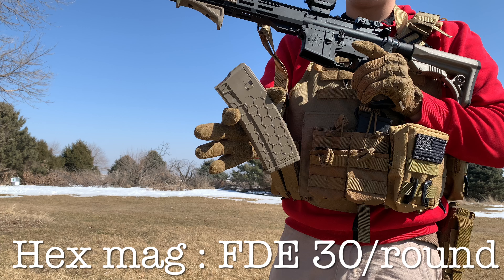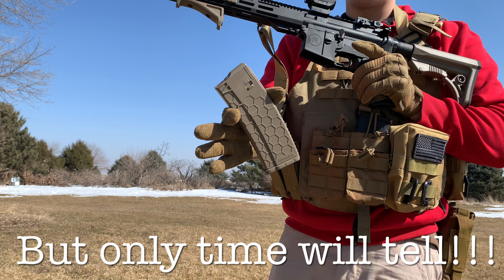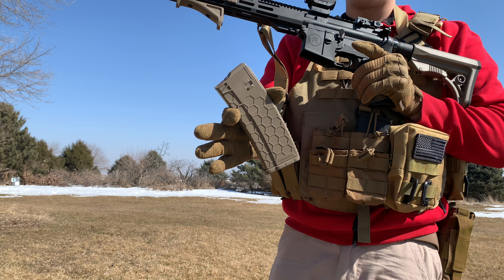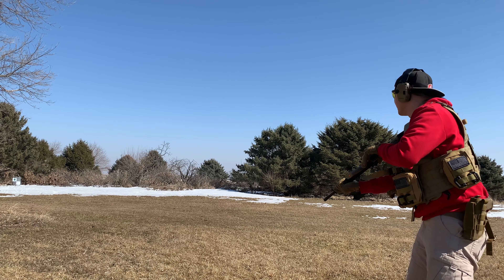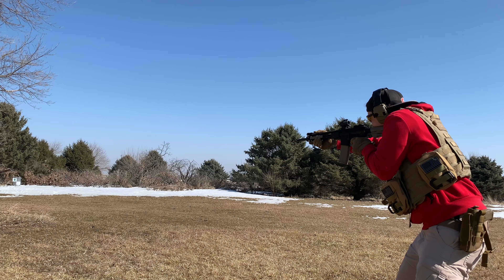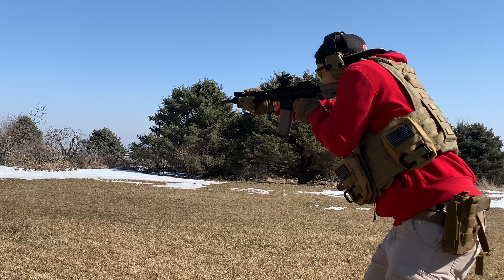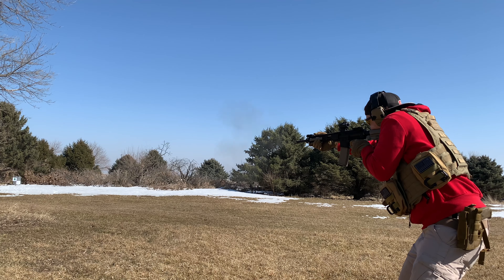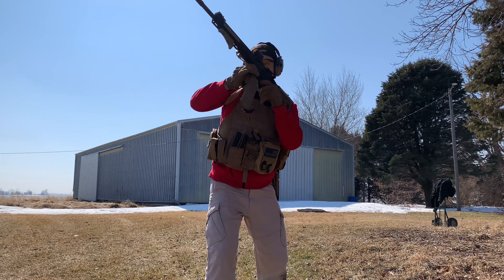Hexmag 30/round capacity QUICK review (FDE)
No problems what so ever!! Only time will tell!!